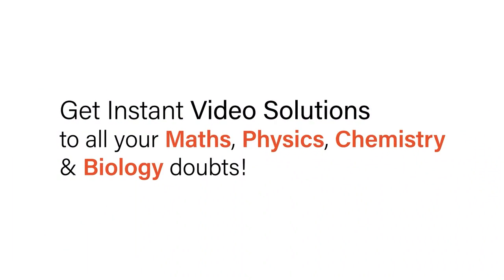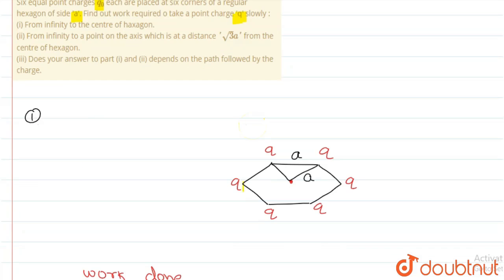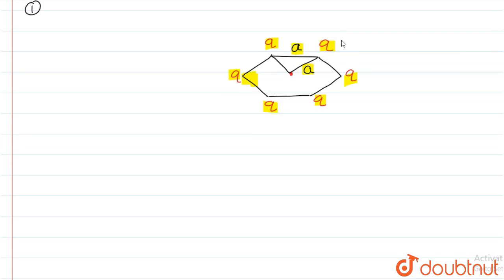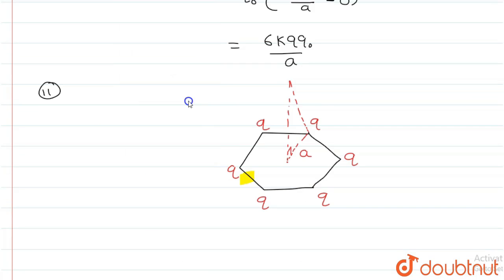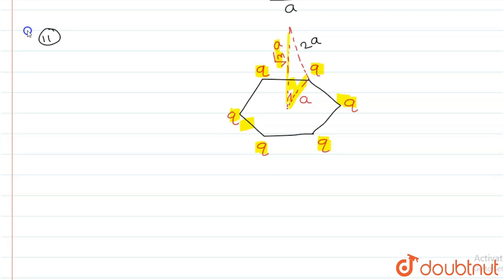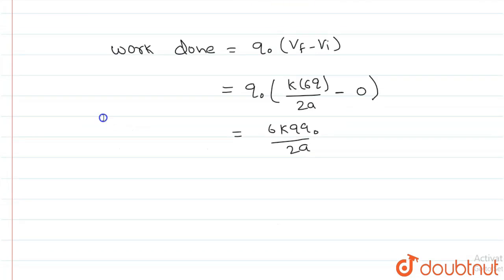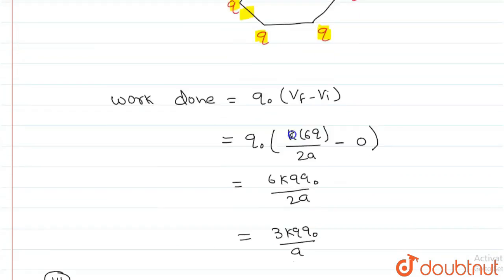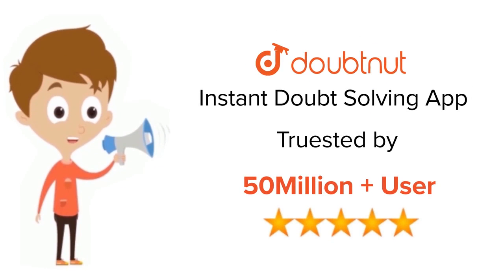Six equal point charges q_(0) each are placed at six corners of a regular hexagon of side \'a\'....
Six equal point charges q_(0) each are placed at six corners of a regular hexagon of side \'a\'. Find out work required o take a point charge \'q\' slowly : (i) From infinity to the centre of haxagon. (ii) From infinity to a point on the axis which is at a distance \'sqrt(3) a\' from the centre of hexagon. (iii) Does your answer to part (i) and (ii) depends on the path followed by the charge.
Class: 12
Subject: PHYSICS
Chapter: ELECTROSTATICS
Board:IIT JEE

👉 Have Any Query? Ask Us.